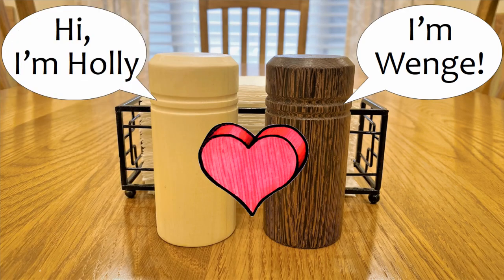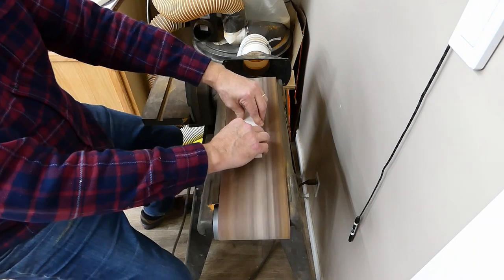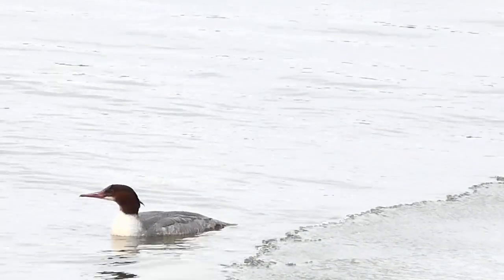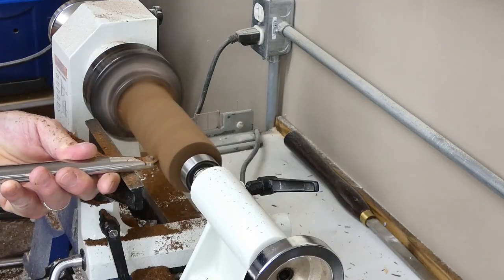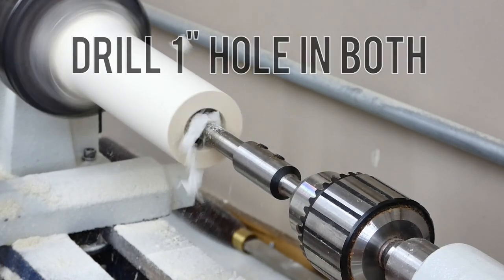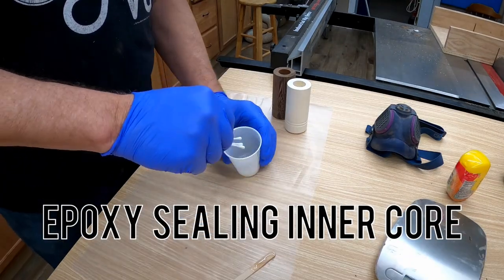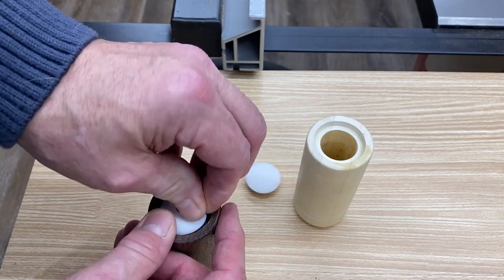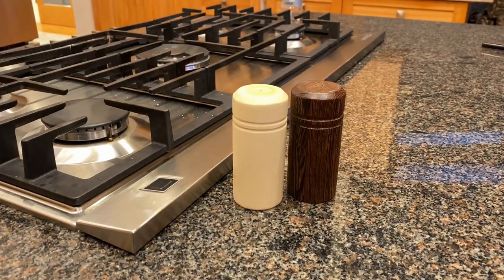Unlikely Pair: Unique Salt and Pepper Shakers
Amazingly simple design meets a pair of unique and expensive hardwoods to yield an attractive set of salt and pepper shakers. See the design and build process take shape, along with options to simplify the design to match the tools you make already have at home.

Free plans for the project are available on our website. Link shown below or you can visit our full site at the link below and navigate to the "Free Stuff" tab to find these plans.